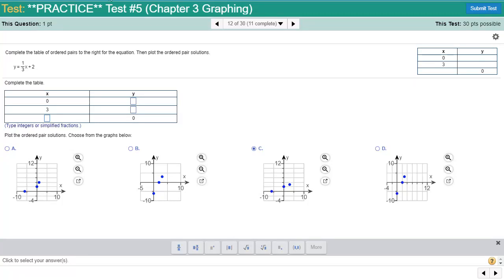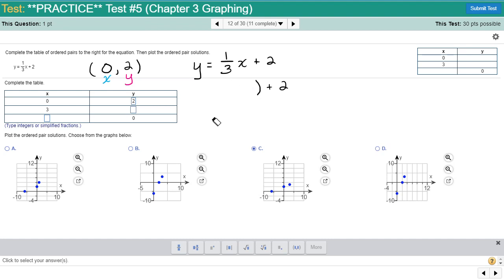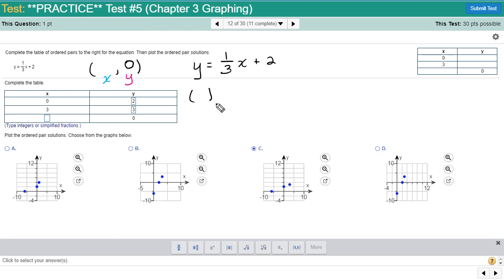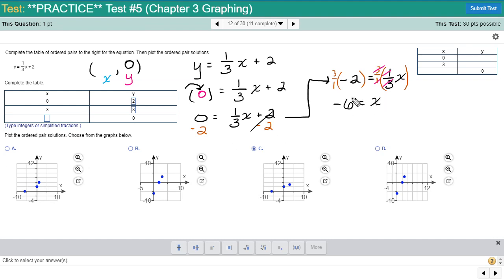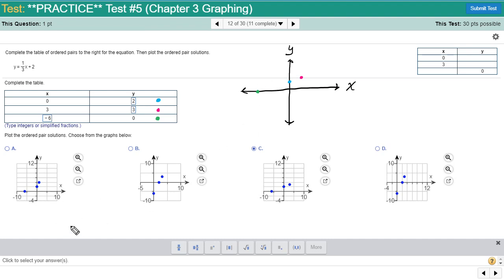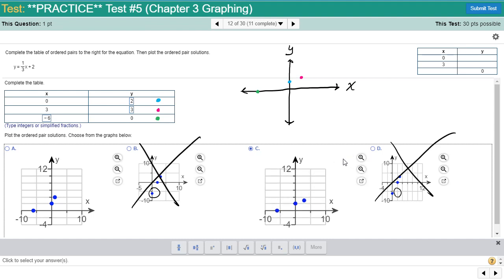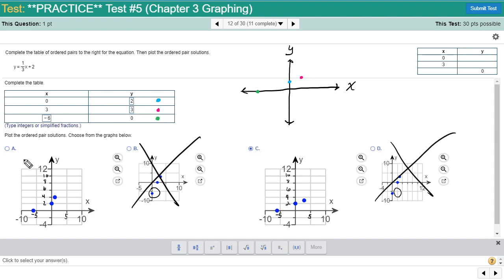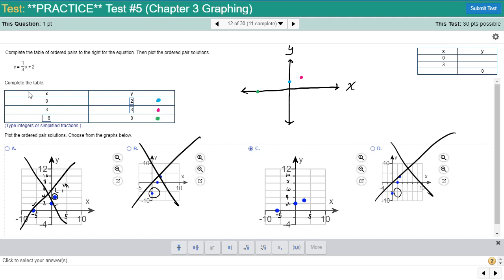Question 12: Complete the Table of Ordered Pairs & Graph